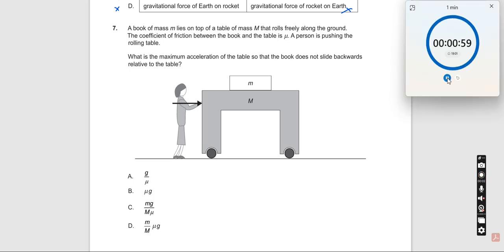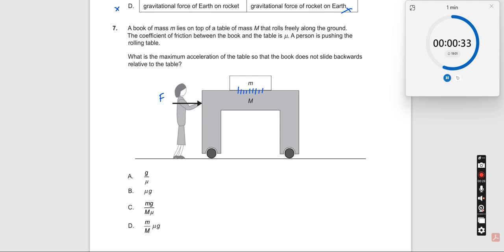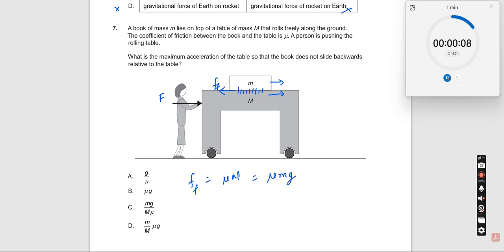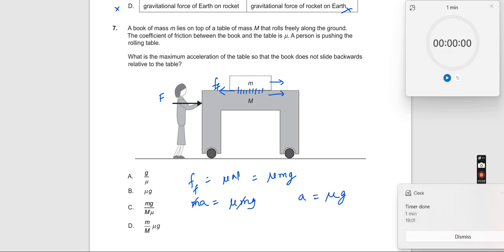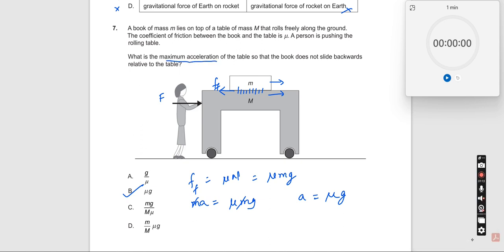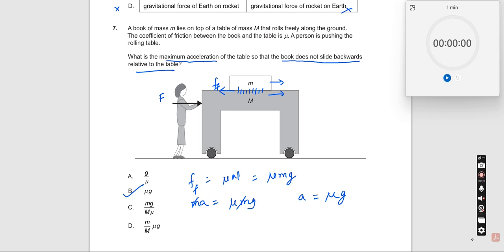TZ2 PHYSICS HL 2022 APRIL. 7. A book of mass m lies on top of a table of mass M that rolls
This question is about the usage of concepts from the chapter kinematics - friction, tension, free body diagrams, connected bodies  to answer this MCQ. This question is taken from IBDP Paper-1, TZ2 HL 2022 APRIL EXAM. Links

1. IB Physics Hub

2. My Linkedin Profile

3. My Facebook Profile

4. My Instagram Profile